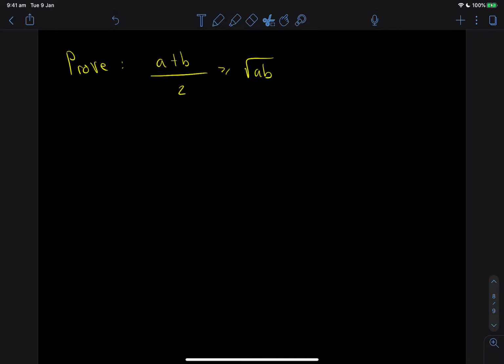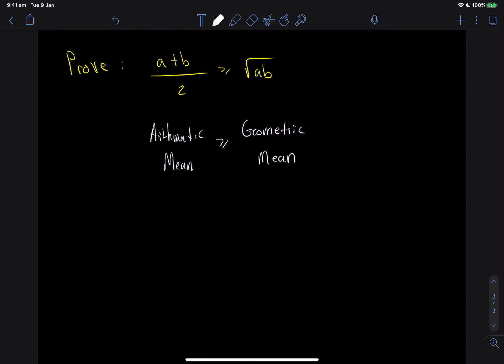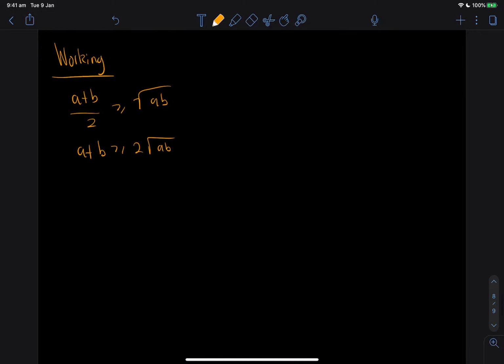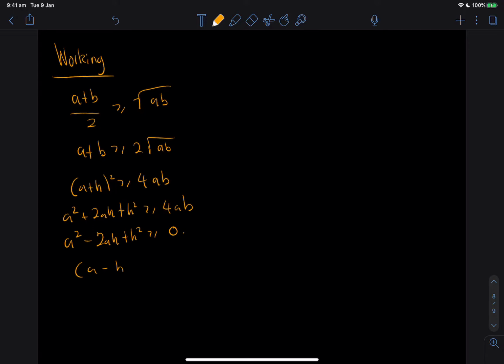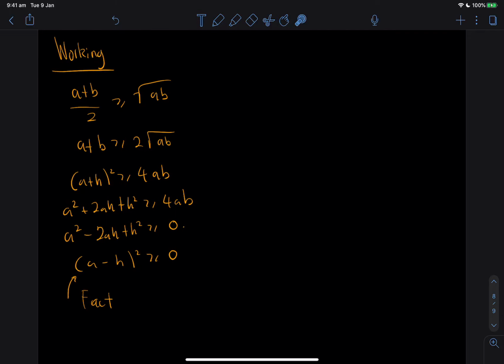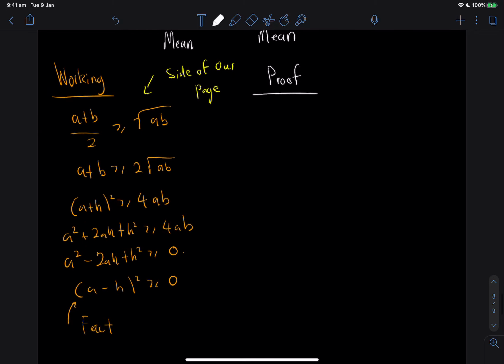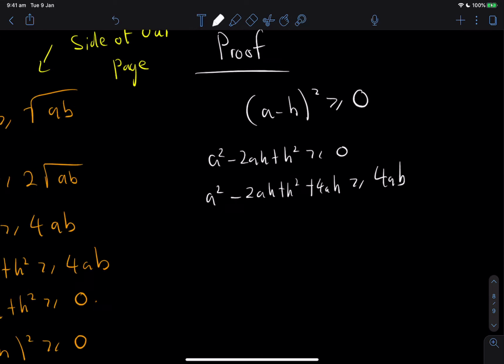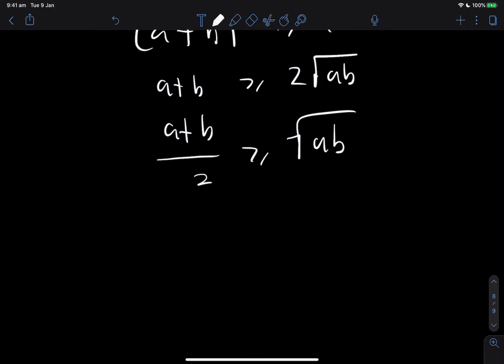Introduction to Real Analysis - Harder 3U